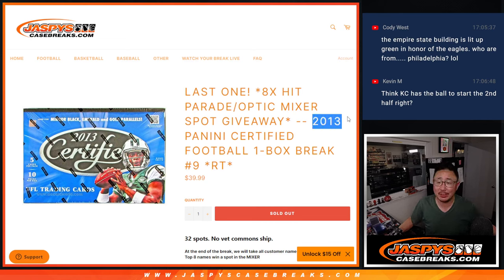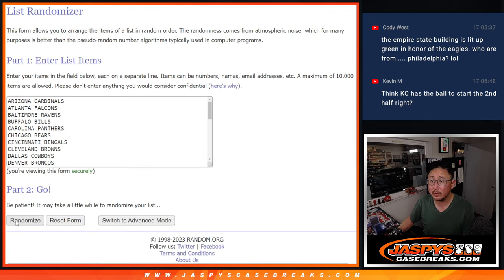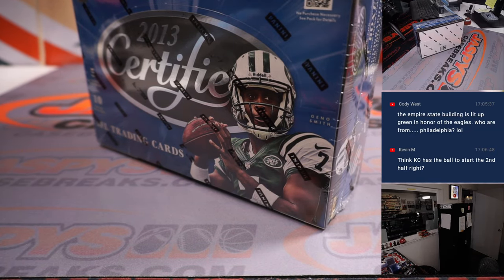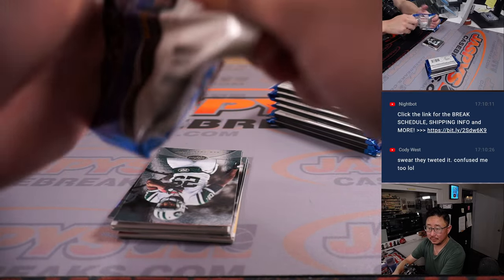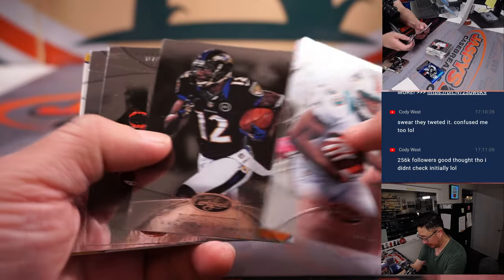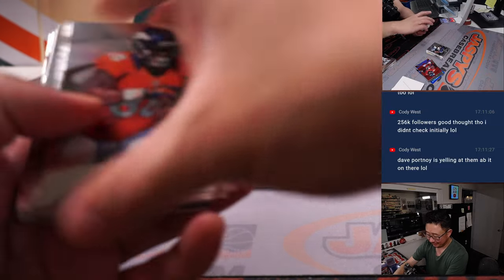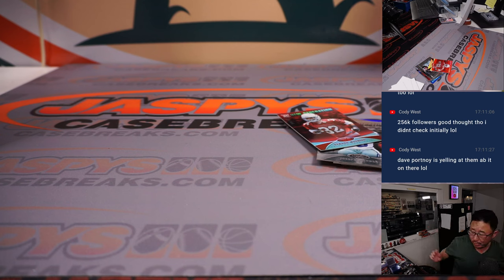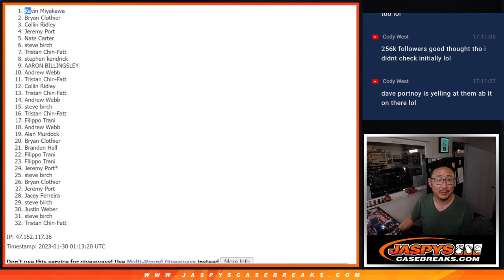Su, 01.29.23 -- 2013 PANINI CERTIFIED FOOTBALL 1-BOX BREAK #9 *RT*